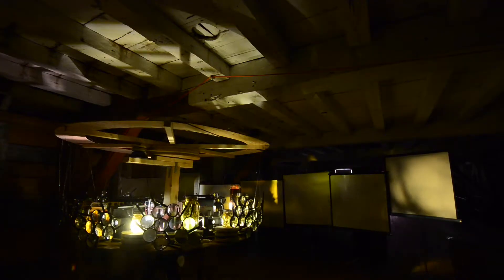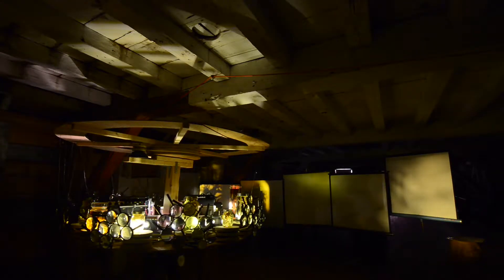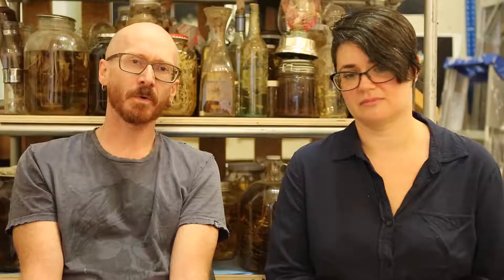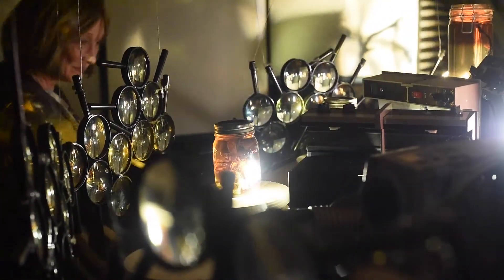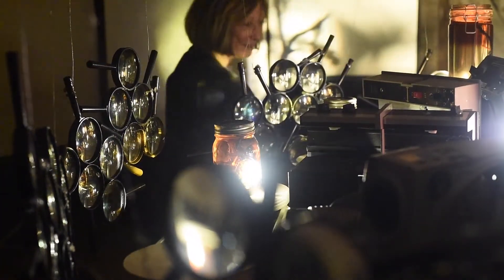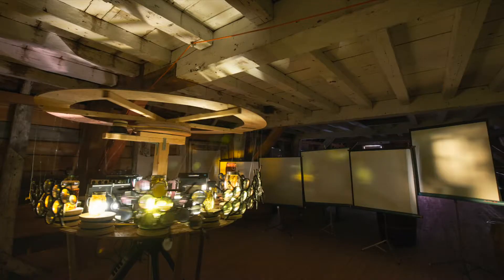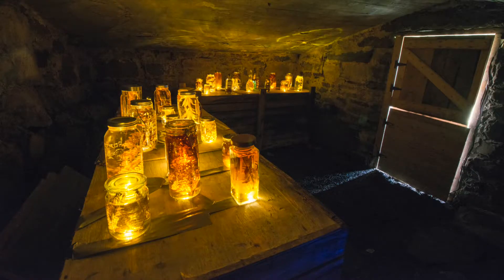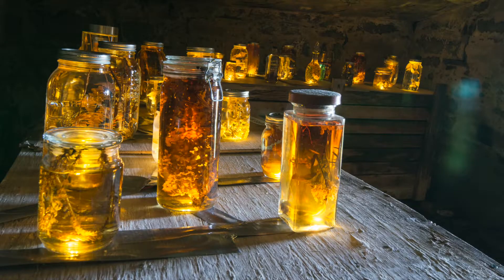Laura St Pierre & Jon Bath Video Bonavista Biennale 2017